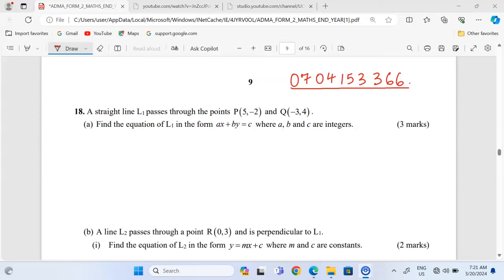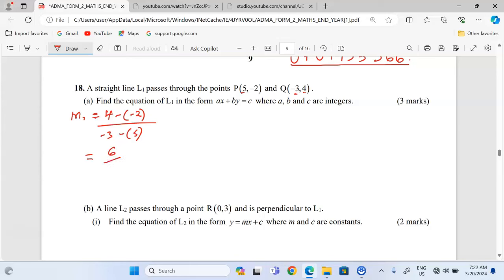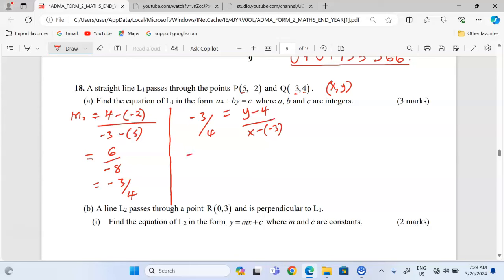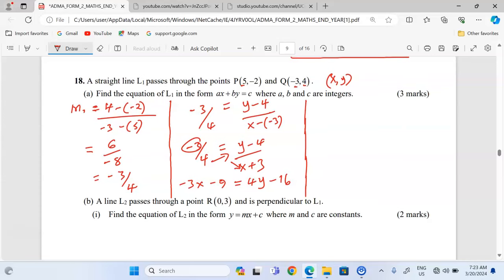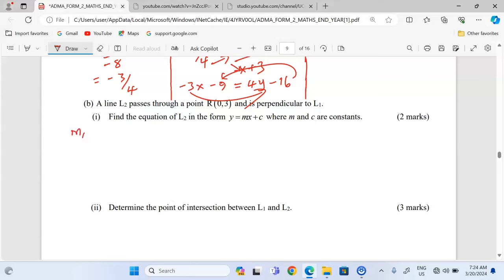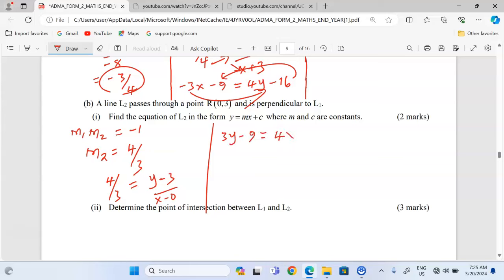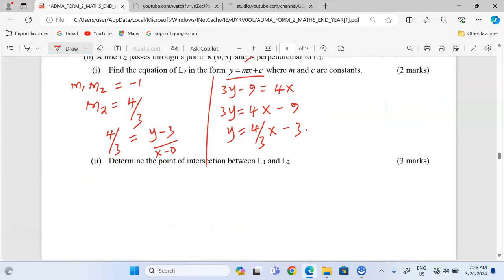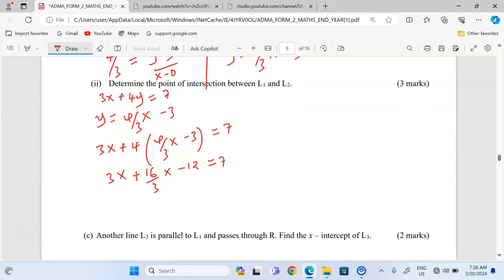EQUATIONS OF STRAIGHT LINES AND GRADIENTS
FORM 2 MATHEMATICS